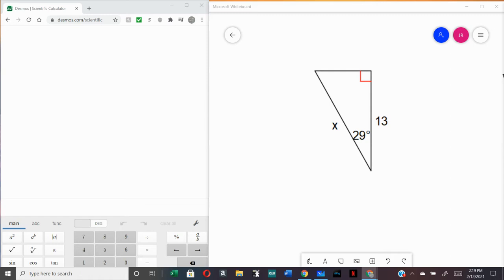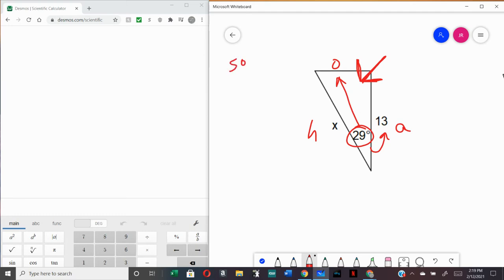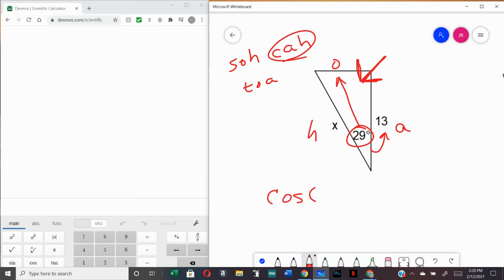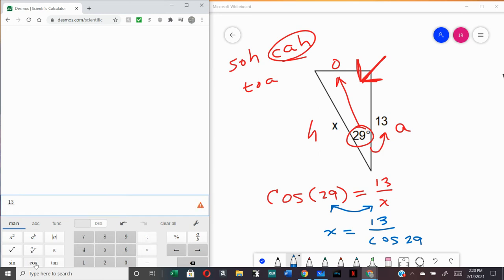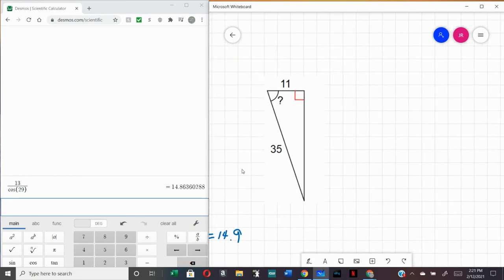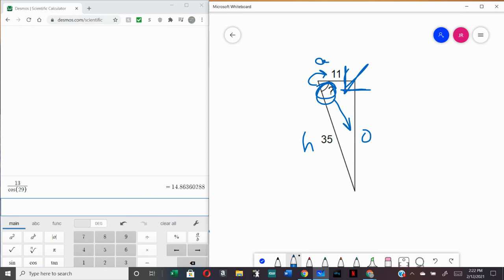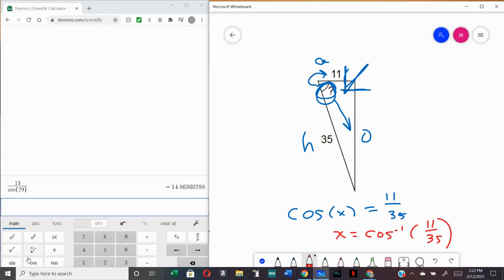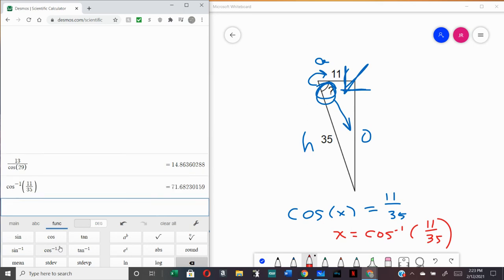Trig with Desmos